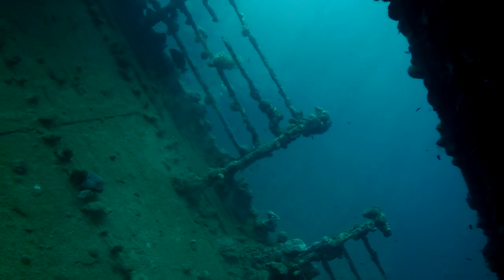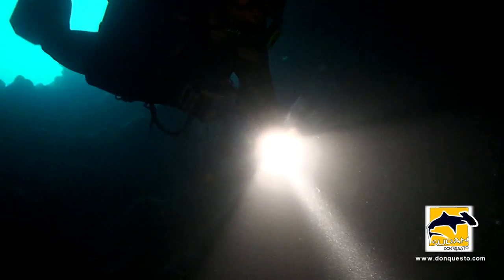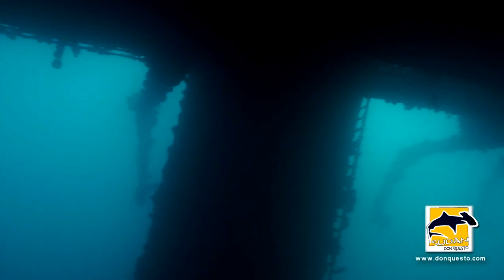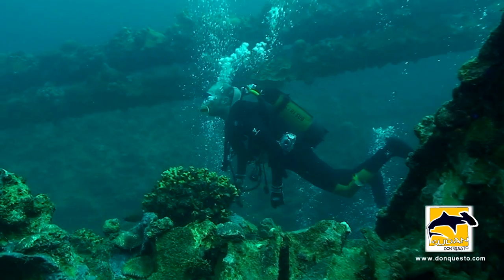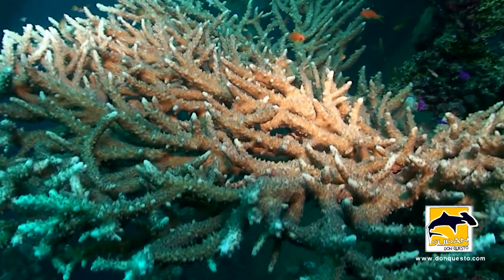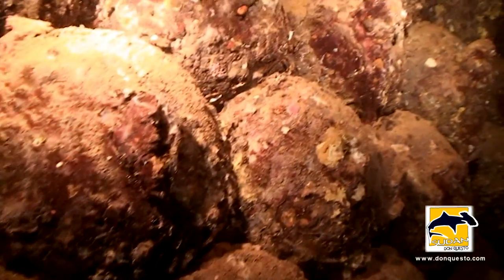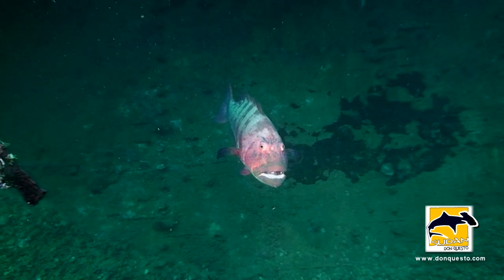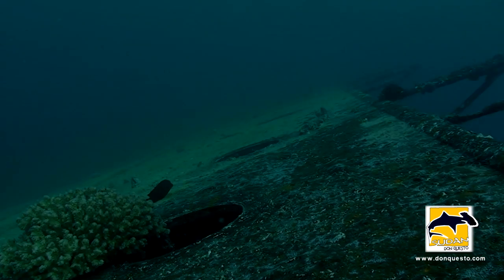The UMBRIA wreck in Port Sudan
Umbria wreck was sunk by its captain on 10th June 1940 in order not to be catched by the Royal Navy